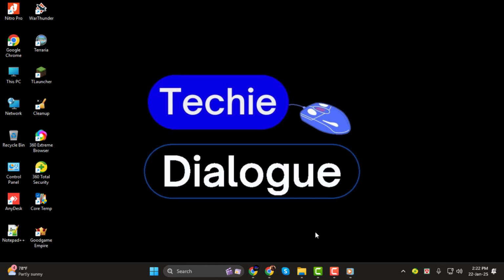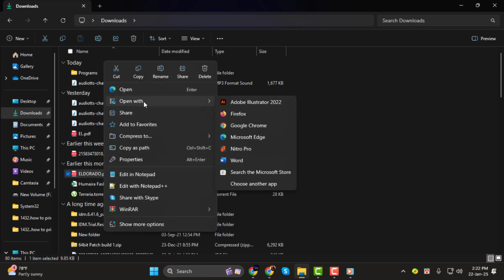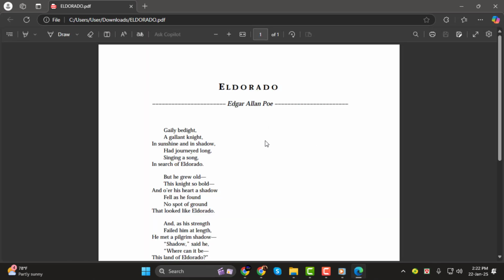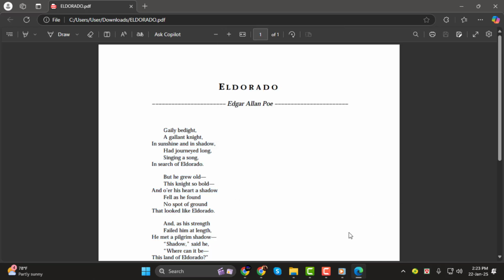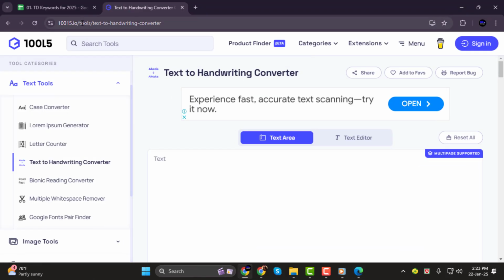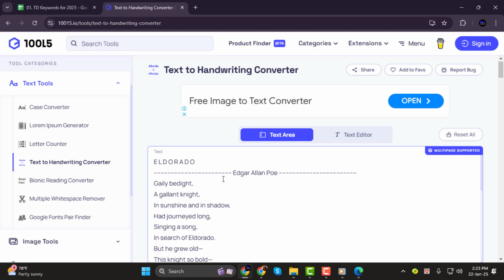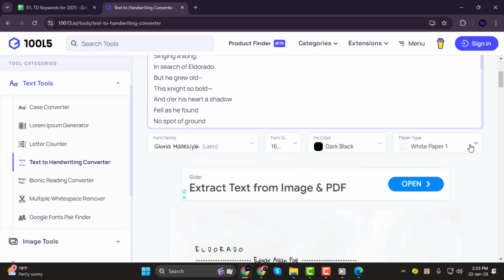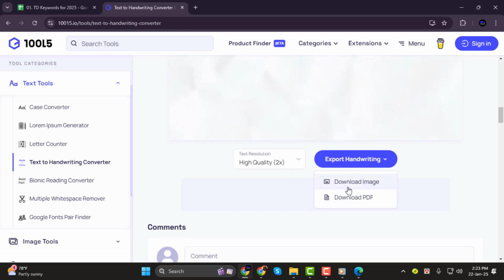How to Convert PDF Into Handwritten Text - Step-by-Step Guide [2025]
How to Convert PDF Into Handwritten Text

Learn how to convert a PDF into handwritten text in this easy-to-follow guide. Sometimes, you may need to transform typed text into a handwritten style for personal or professional use. This process can be useful for creating more authentic or personalized documents. Whether you're working on a project or preparing notes, converting PDFs to a handwritten format can add a unique touch. The video shows simple methods and tools to make this conversion seamless.

- Convert pdf to handwriting
- Transform pdf into handwritten text
- Change pdf to handwritten format
- How to write in handwritten style from pdf
- Tools to convert pdf to handwritten text